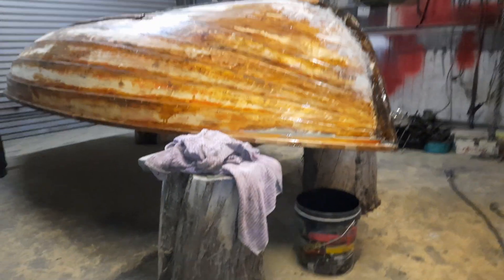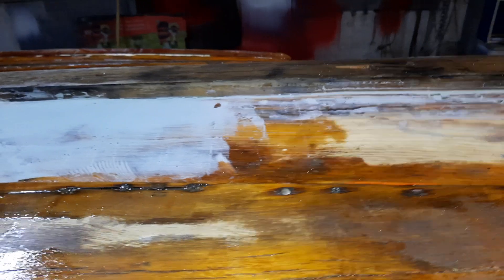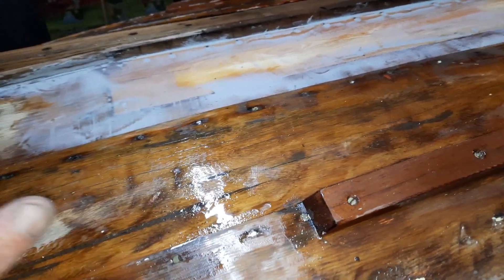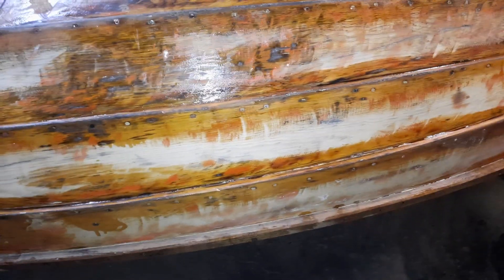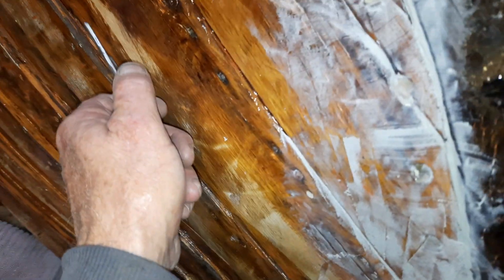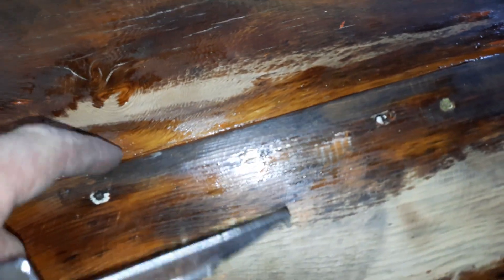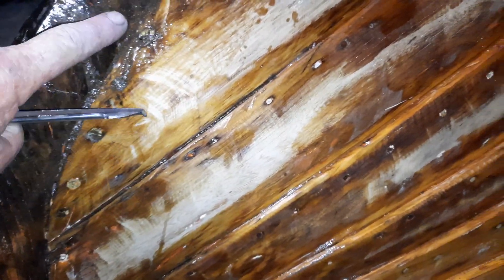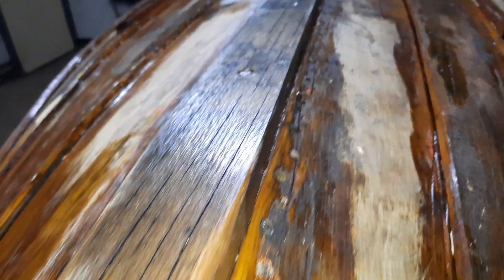Huon pine dinghy, preparation for putty